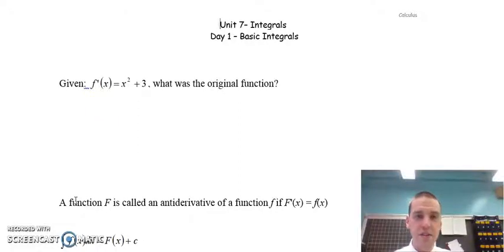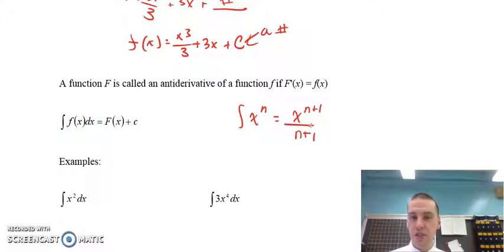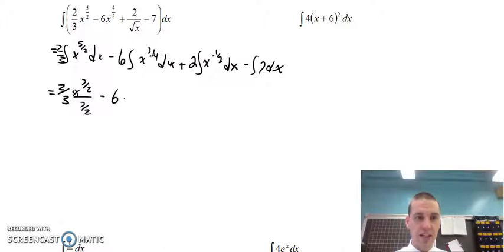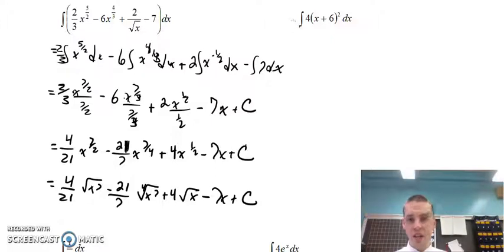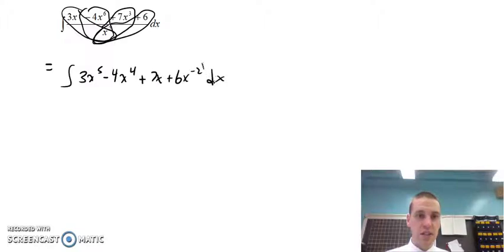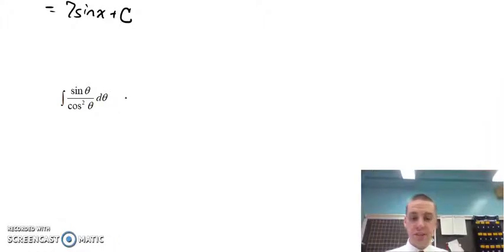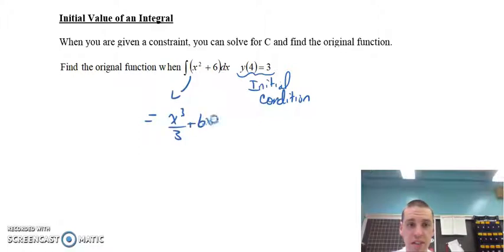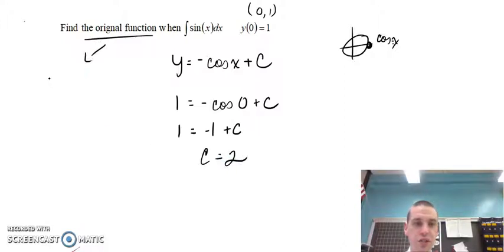7.1 Very Basic Integration